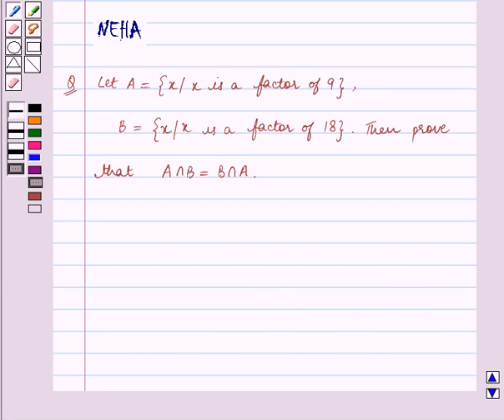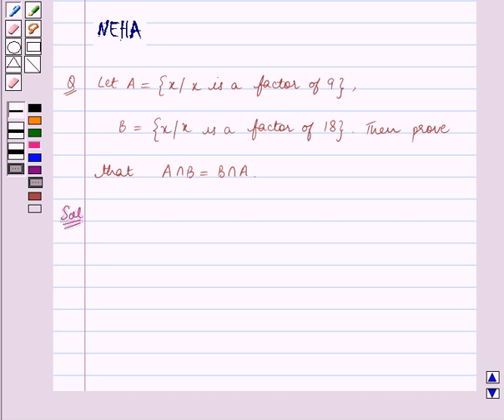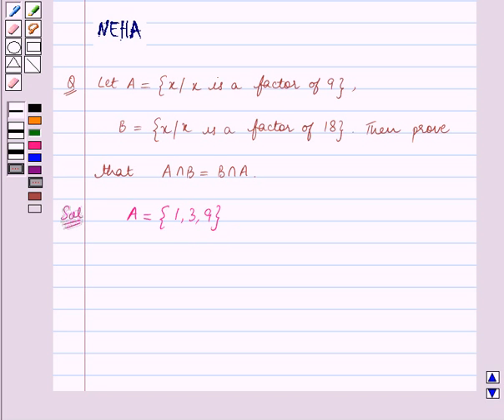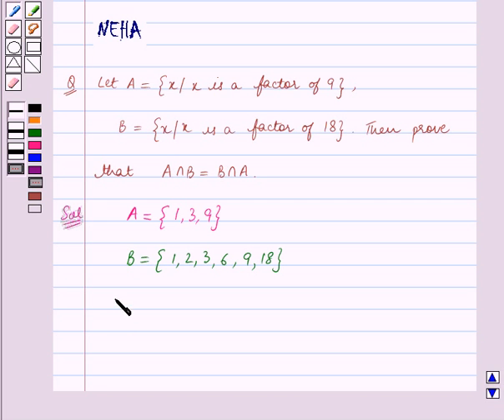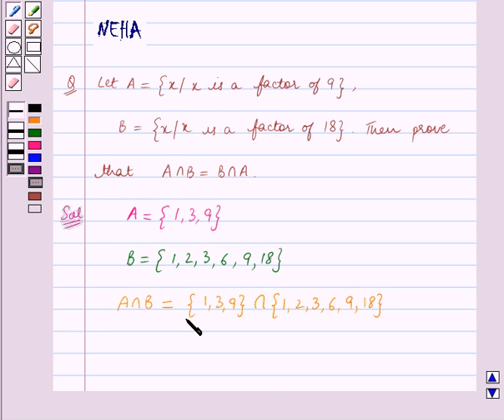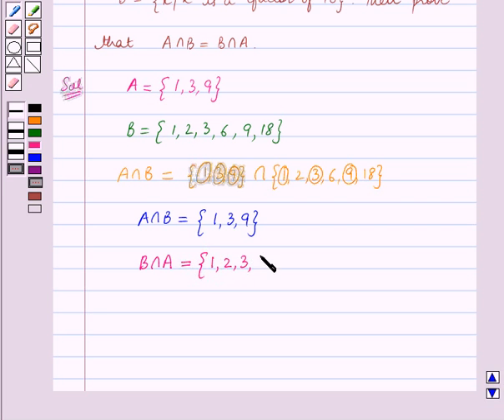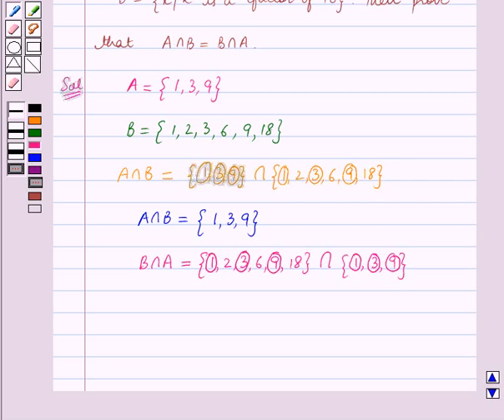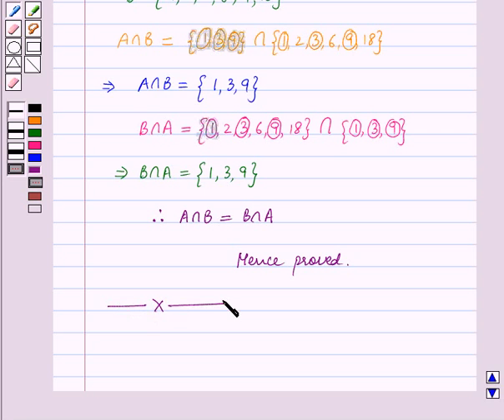Maths VII ICSE 2 SE2